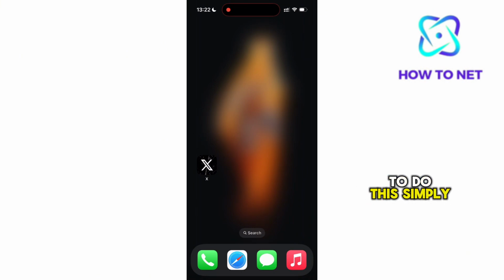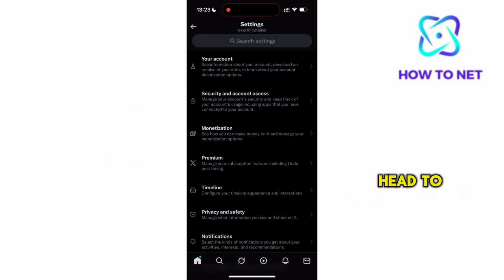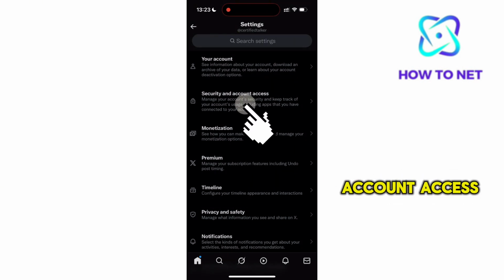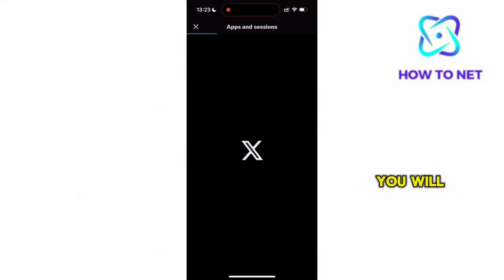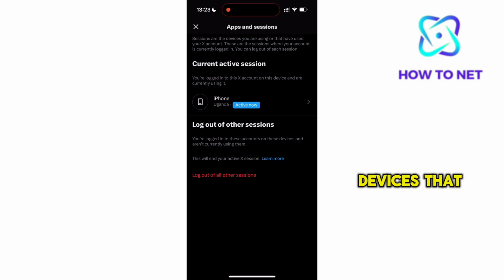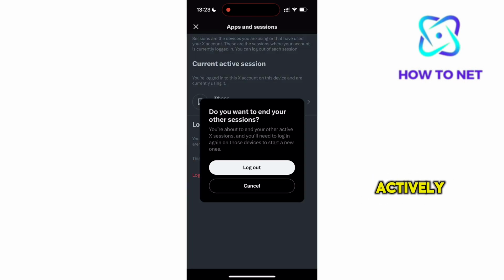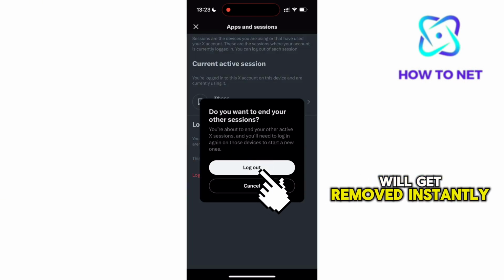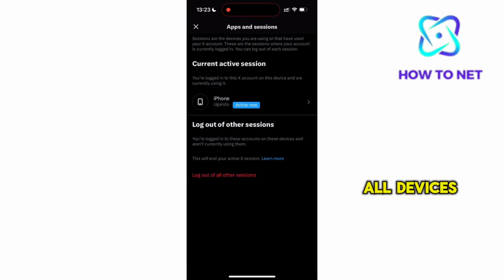How to Logout Of X On All Devices?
In this simple video tutorial, am going to share with you how to logout of x account on all devices. This is important for protecting your privacy, enhancing security, and maintaining control over your digital presence. It helps prevent unauthorized access in case a device is lost.